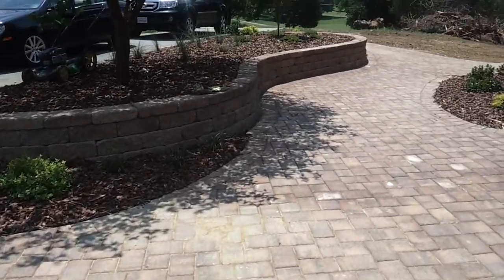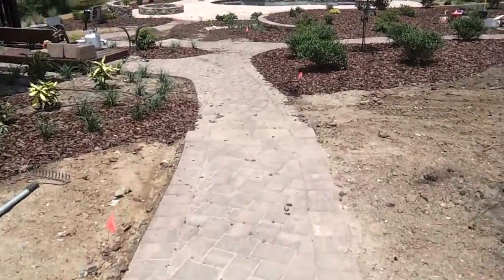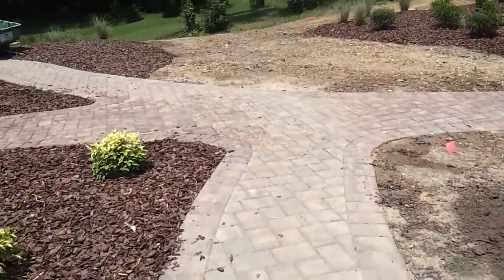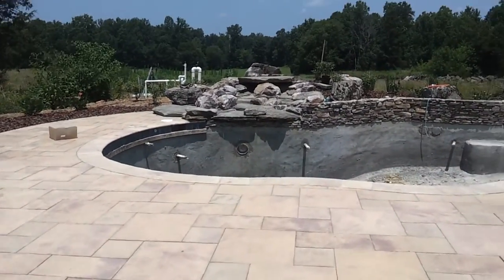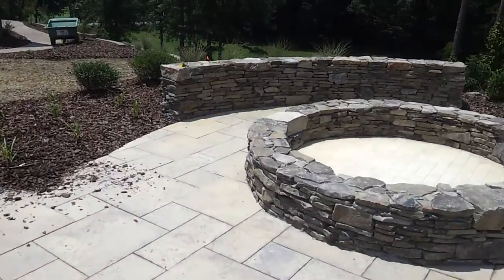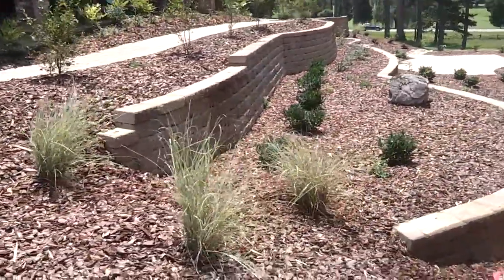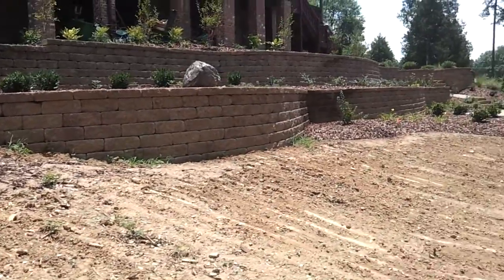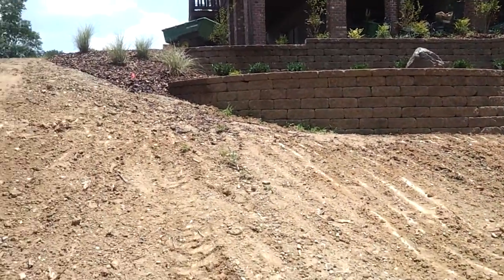Greensboro, NC Landscaping Project with Pool Part 4 (Complete) by Professional Landscaping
This is a video of a completed landscape project we've been working on. We built stone and Versa-Lok walls and a water feature for the pool, installed paver walkways and patios. The paver used for the pool is a manufactured limestone that worked great for this location. We installed a Rainbird irrigation system and Vista lighting to showcase all of the landscape elements.